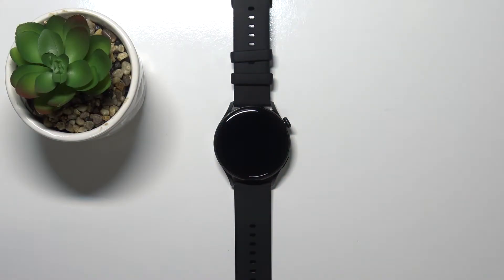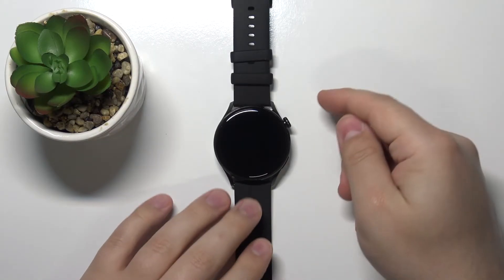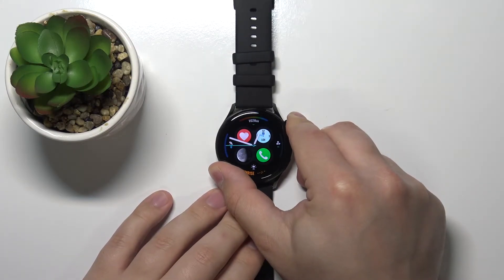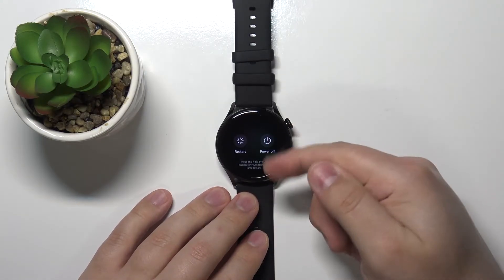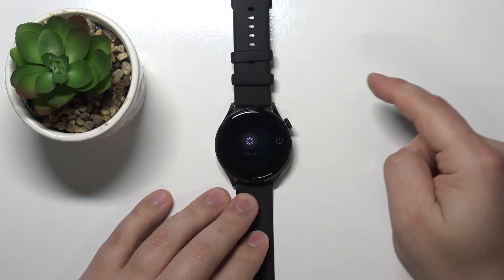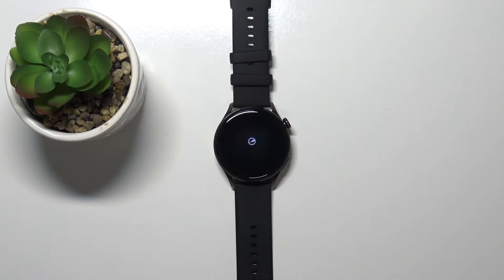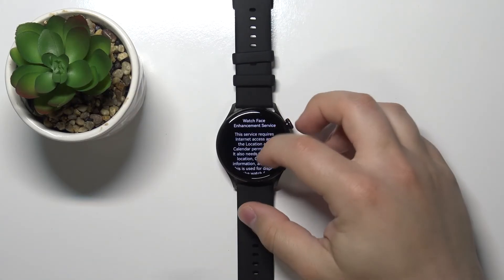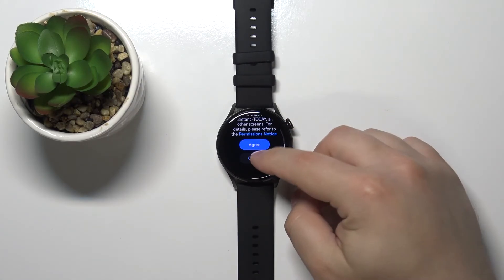How to Soft Reset HUAWEI Watch 3 – Fix Not Responding Screen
Do you want to find out how to soft reset the not responding screen of HUAWEI Watch 3? Interested in how to force restart HUAWEI Watch 3? In the attached instructions, we teach you how to soft reset HUAWEI Watch 3 to resolve issues with the not response. If you want to find out how to soft reset HUAWEI Watch 3, follow the attached instructions and learn how to do it. Let’s use the enclosed instructions and repair HUAWEI Watch 3 display. Visit our HardReset.info YT channel and discover many useful tutorials for HUAWEI Watch 3.

How to soft reset HUAWEI Watch 3? How to force restart on HUAWEI Watch 3? How to restart HUAWEI Watch 3? How to fix frozen HUAWEI Watch 3? How to fix not responding HUAWEI Watch 3? How to restart HUAWEI Watch 3?